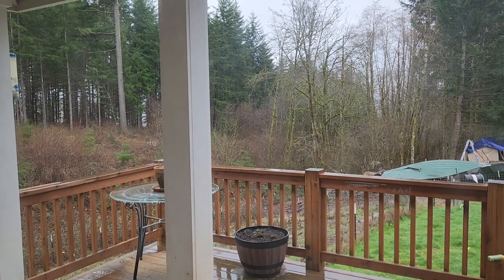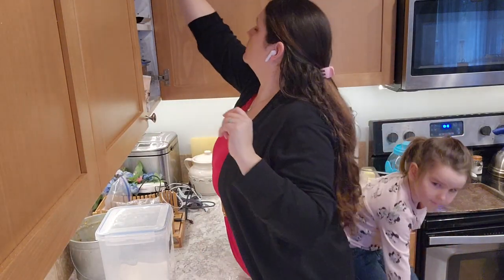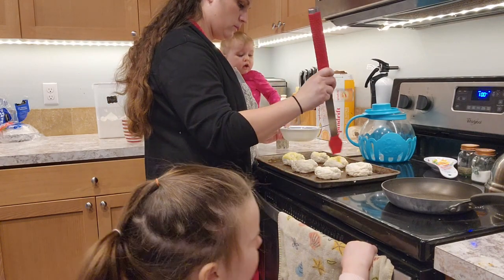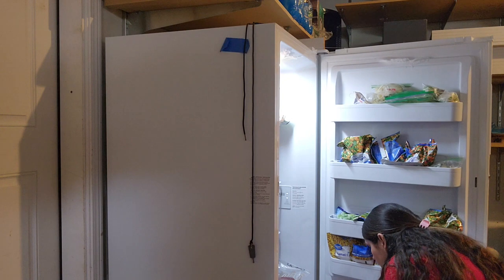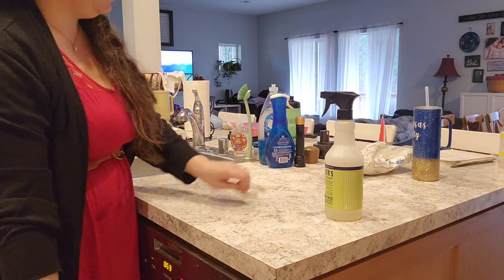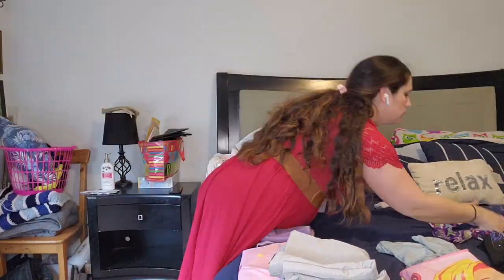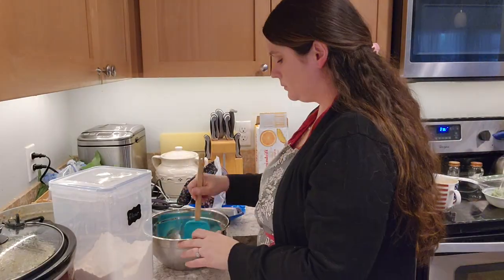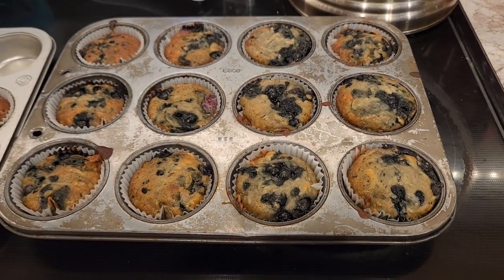Save On Groceries By Shopping Pantry: Thrifty Homemaking.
Hello Friends, today I am starting a week of shopping my pantry. Ill  be getting some housework done and making this weeks menu by doing an inventory of my freezer and pantry and trying to use up the things I need to use up to save money and make space for new things.